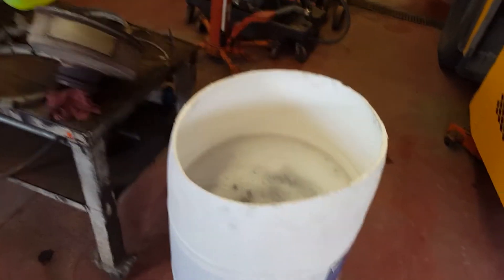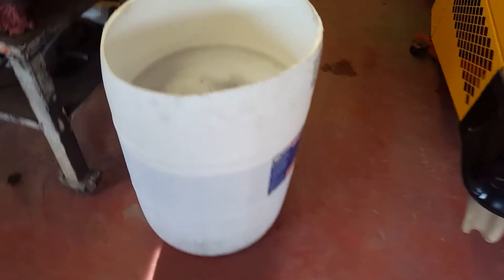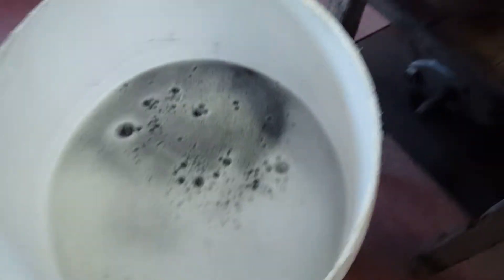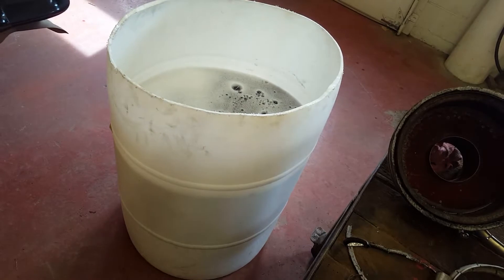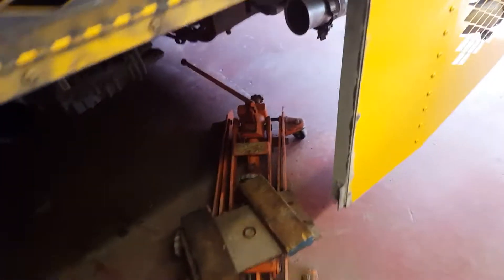Cleaning The Diesel Particulate Filter with Household Cleaner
The DPF gets a ton of soot and ash so we experimented with Mr. Clean.